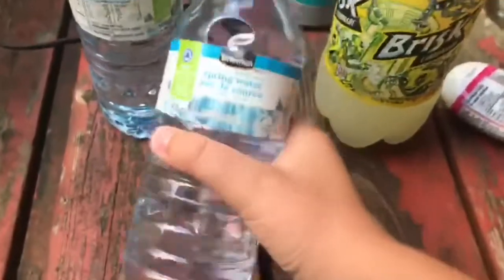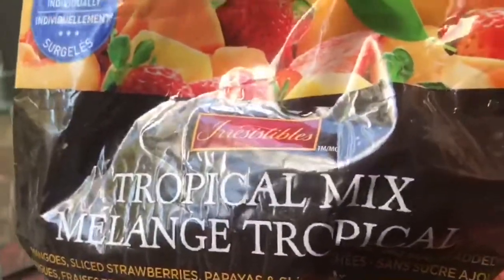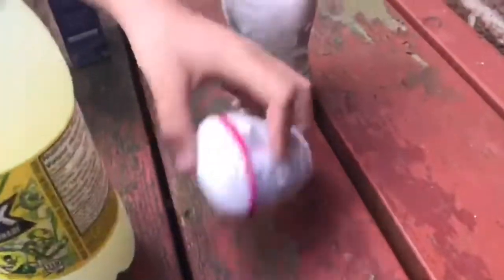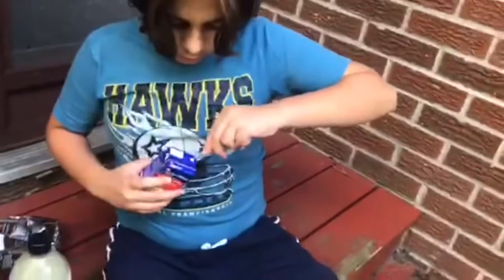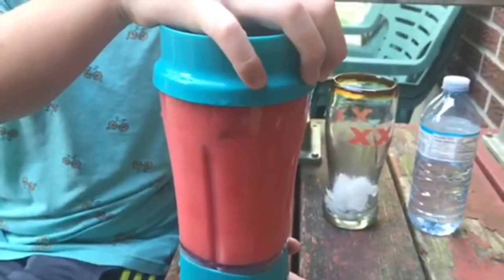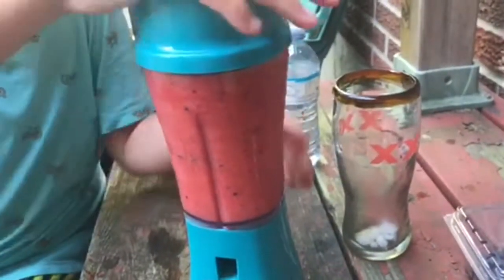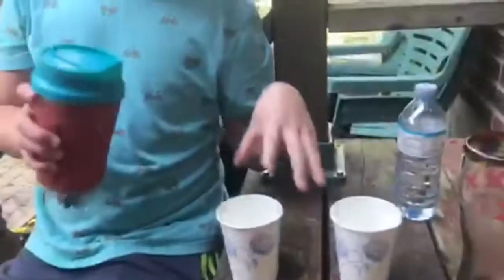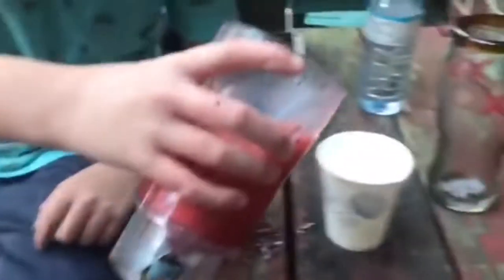We made a potion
You can look at the video again so you can see the recipe